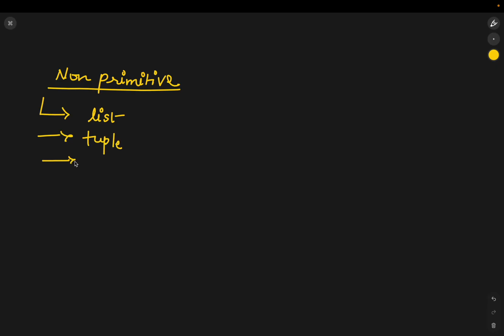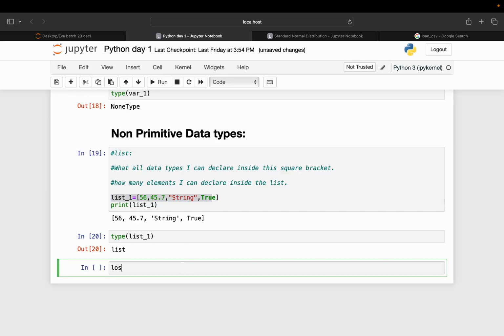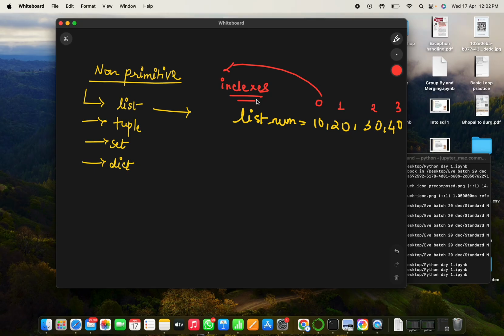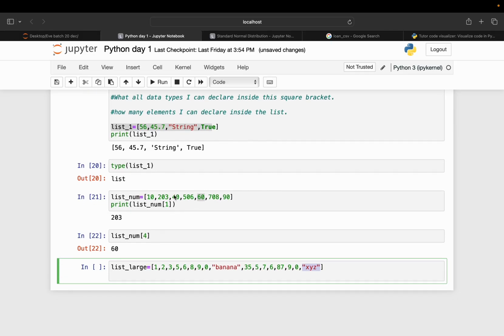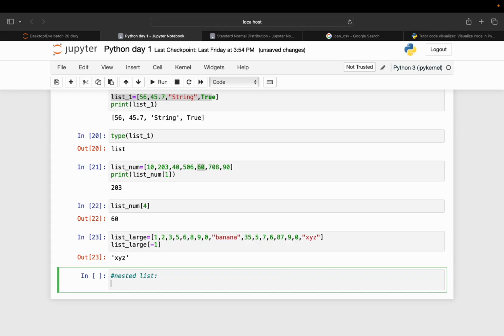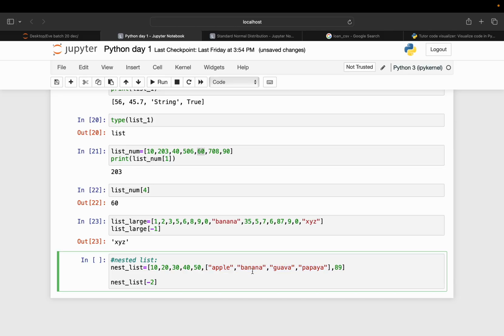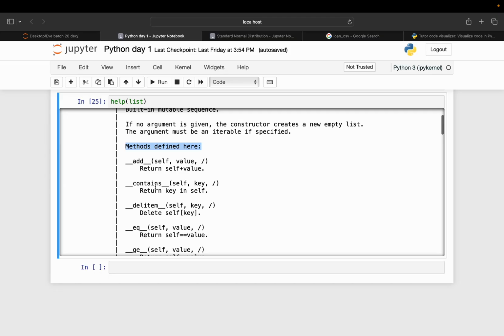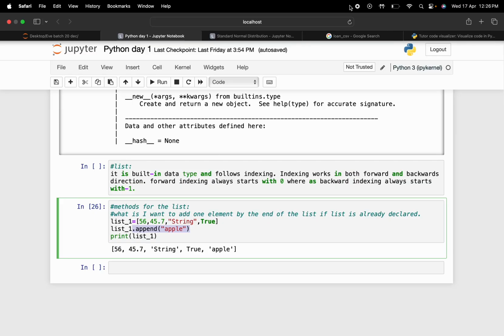List and indexing lec 3